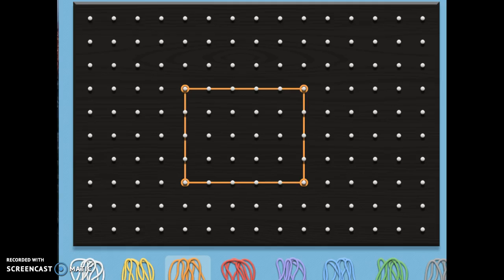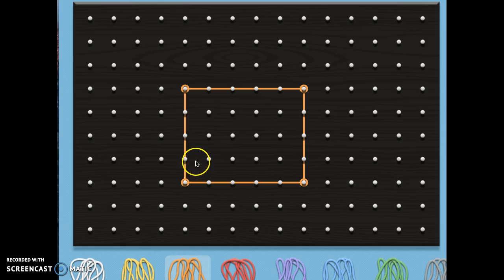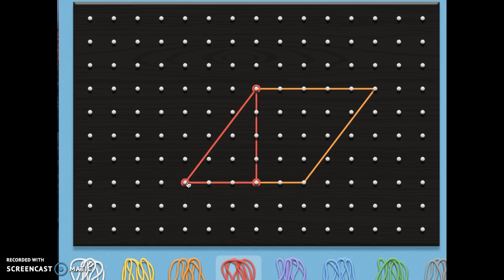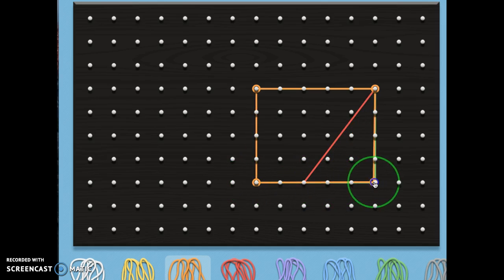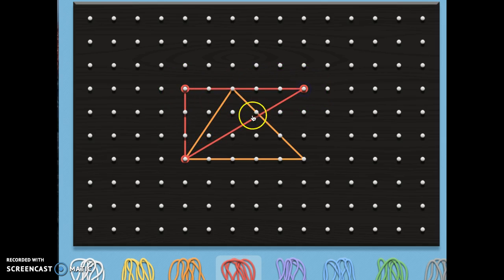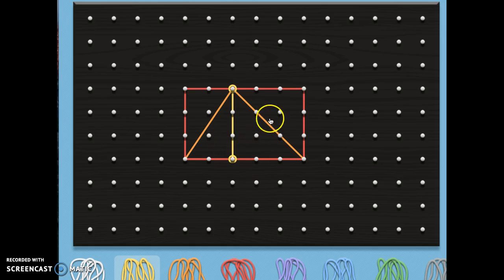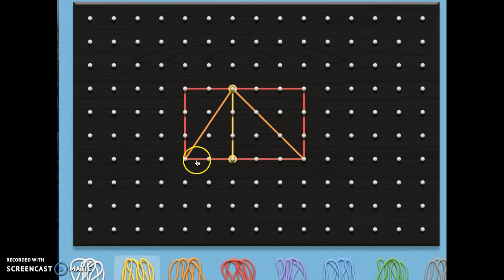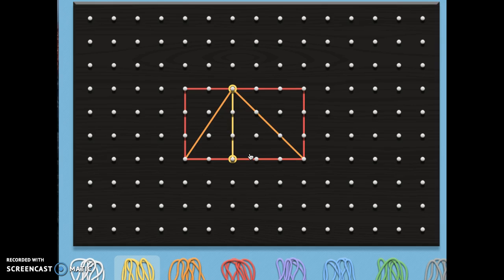Area of Parallelograms and Triangles Using a GeoBoard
Video reviews work completed in class when determining the area of a parallelogram and the area of a triangle using a geoboard. at the time of recording.